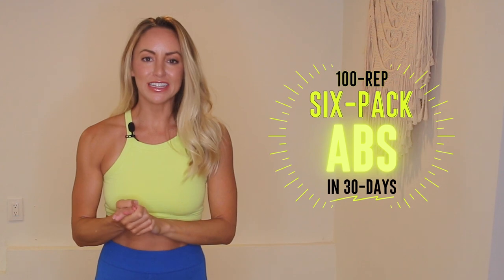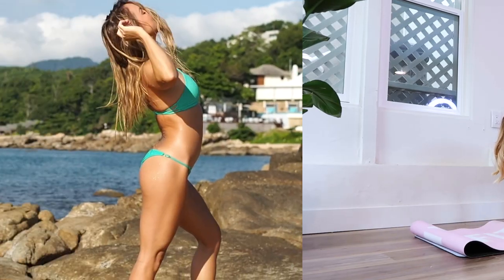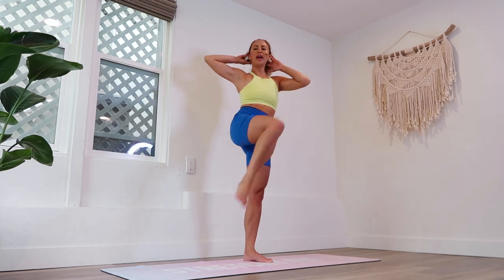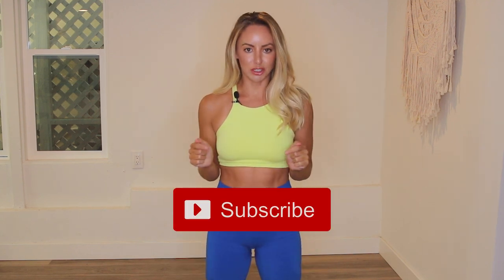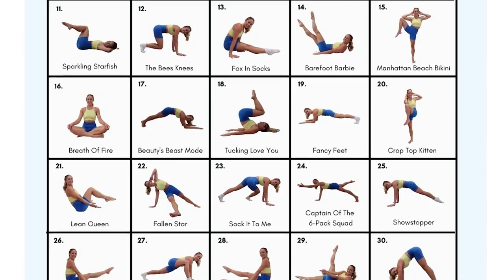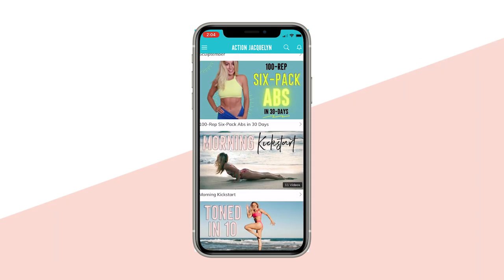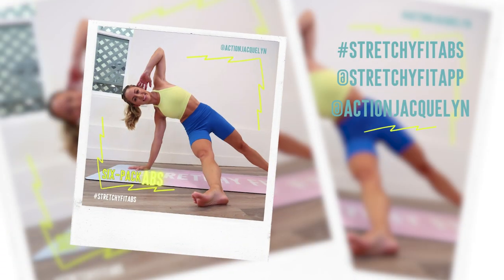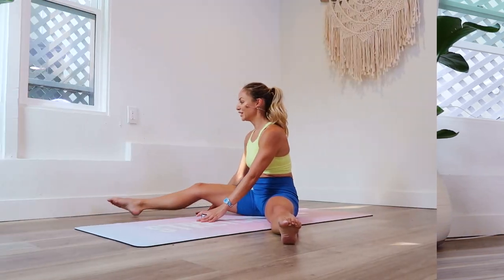GET SIX-PACK ABS in 30 DAYS!💥 100 Reps a Day Workout CHALLENGE! (No equipment needed)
Hi Love!

Shop my outfits from Fabletics! Become a Fabletics VIP and get your first 2 leggings for only $24!

~YOGA STRETCHING~

~BARRE TONING~

~MEDITATION~